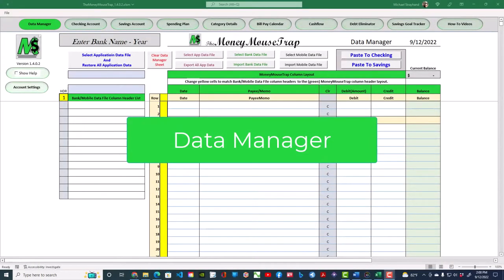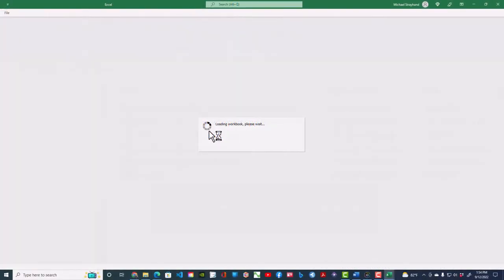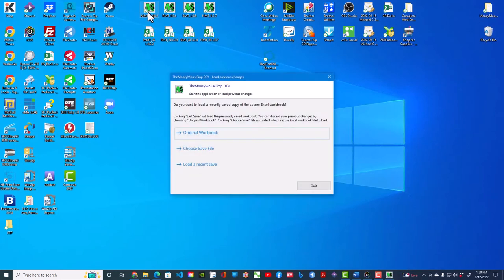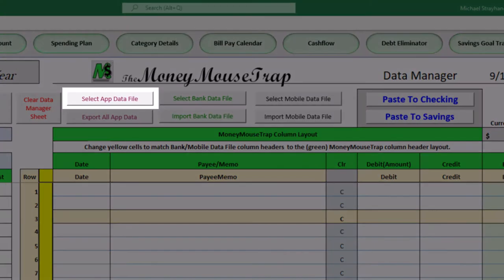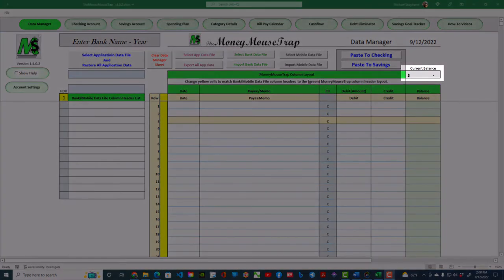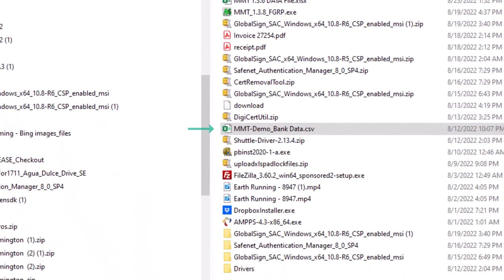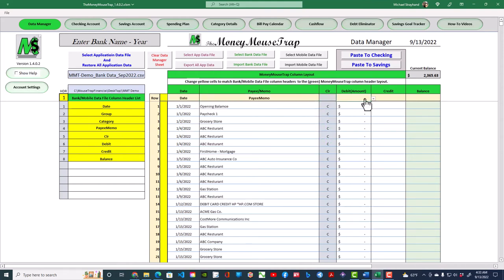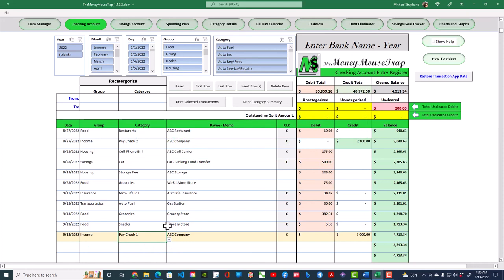TheMoneyMouseTrap - Data Manager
Import Mobile and Bank Transactions

Gain greater flexibility and save time, no more tedious redundant data entry. You spend less time crunching numbers and more time doing the things you love.